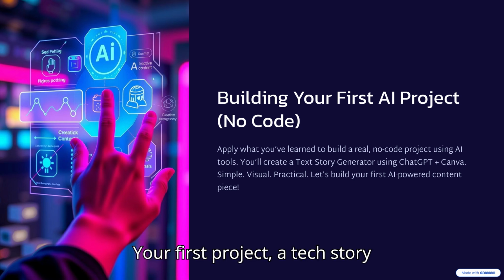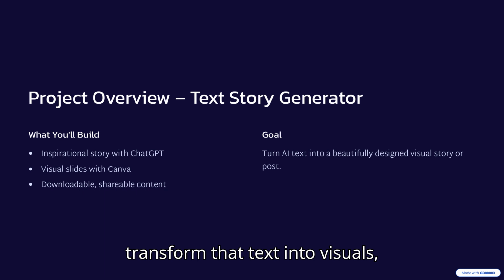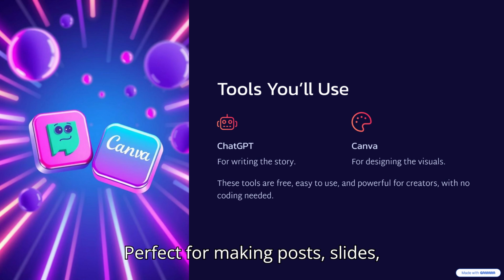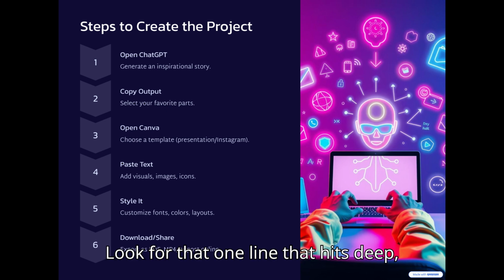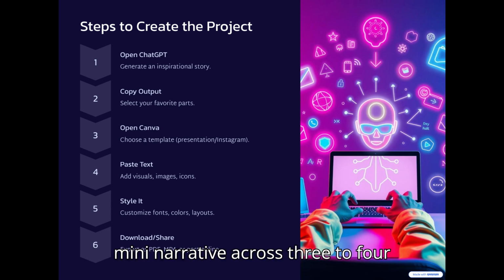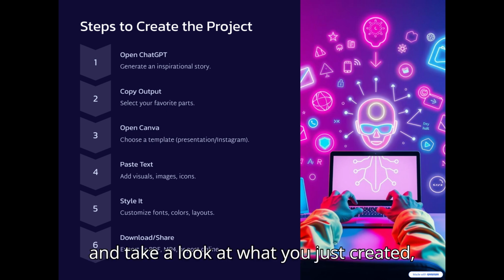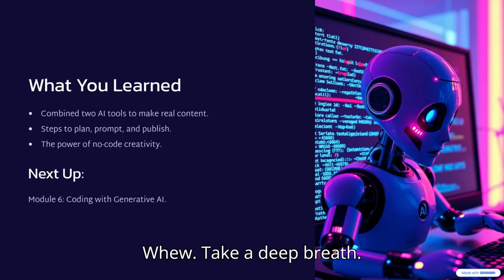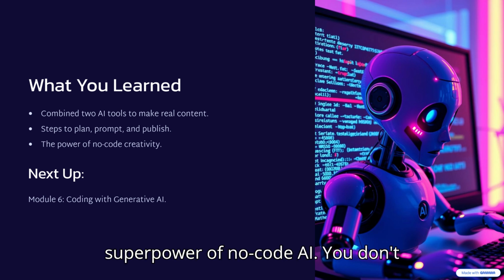📚 Module 5: Building Your First AI Project (No Code) | Generative AI Course – GyanVah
Welcome to Module 5 of our Generative AI Course by GyanVah!
In this lesson, we’ll build your first real-world AI project — no coding required.

✨ You’ll learn how to create a Text Story Generator using ChatGPT for writing and Canva for designing a visual post.
By the end, you’ll have a downloadable, shareable piece of content — built entirely with AI!

🔧 What You’ll Learn in This Video:
Generate inspirational stories using ChatGPT

Transform them into beautiful visuals using Canva

Step-by-step project creation guide

Export your project as a post or video

Creative use cases for social media, blogs, and more

📌 Tools Used:
- ChatGPT
- Canva

📢 Next Up: Module 6 – AI Mini Projects for Social Media, Blogs, & More 🚀